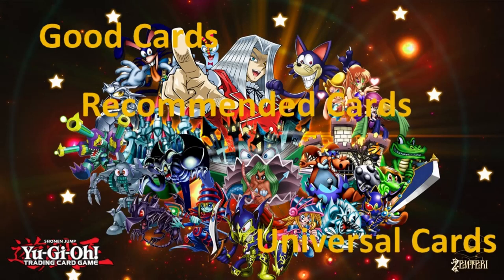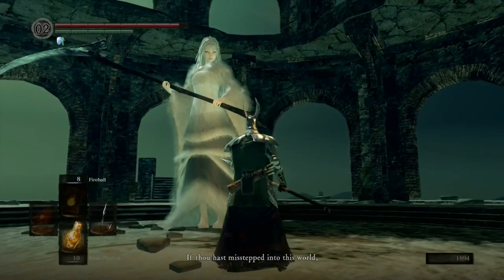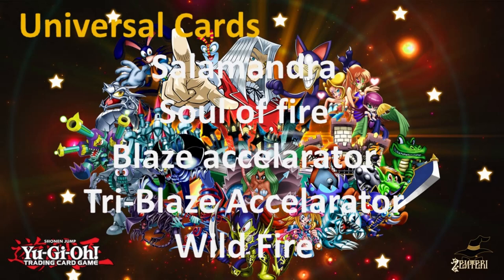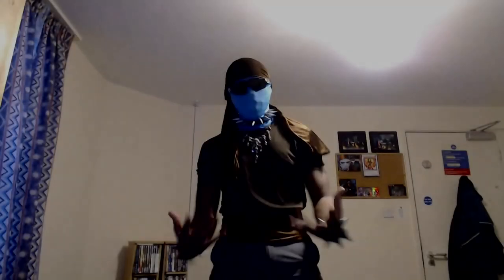How 2 Yugioh Spell Recommendations Pyro